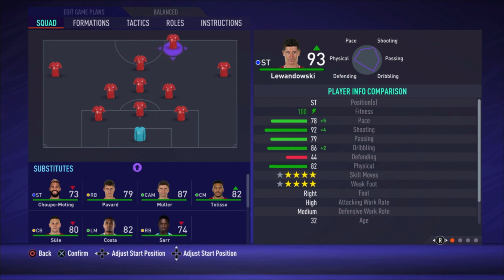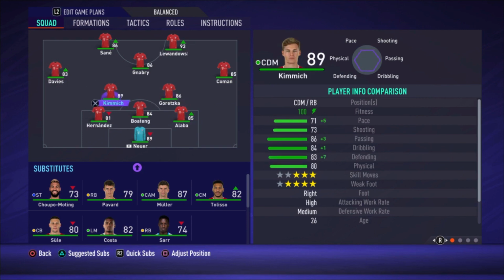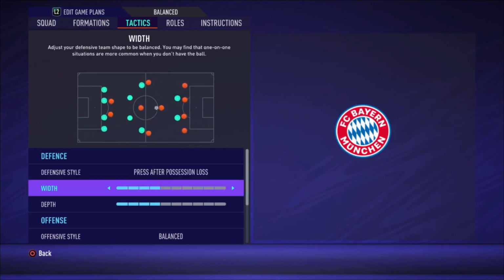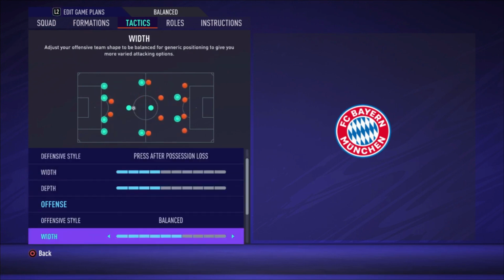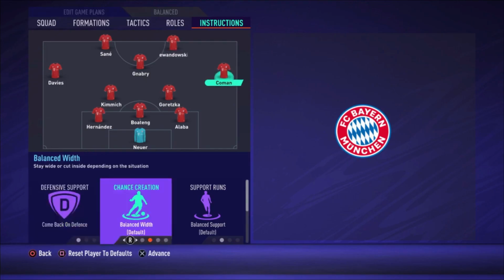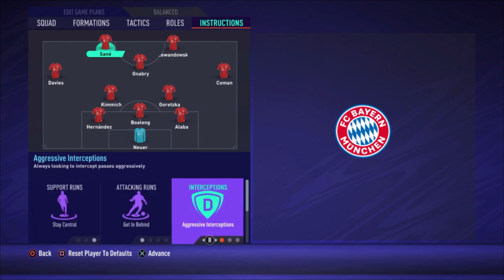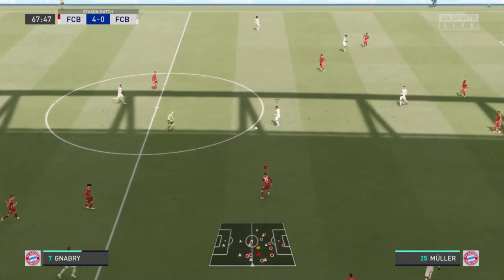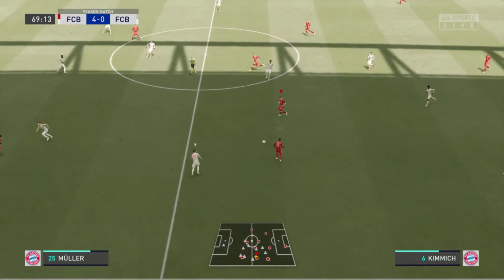FIFA 21 - BEST *CUSTOM* ATTACKING Formation, Tactics and Instructions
FIFA 21 - BEST ATTACKING Formation, Tactics and Instructions

Please enjoy the video and hopefully its helps you the become a better FIFA player. In this video i show you the best way to play with ATTACKING in my oppinion. I show you the best formation, line-up, tactics and instructions. Feel free to let me know what you think about it in the comments.